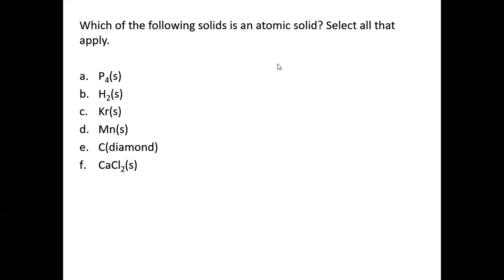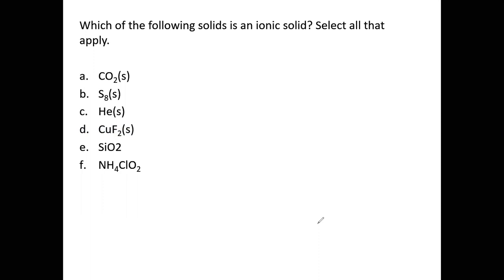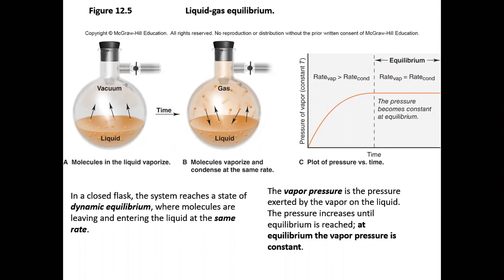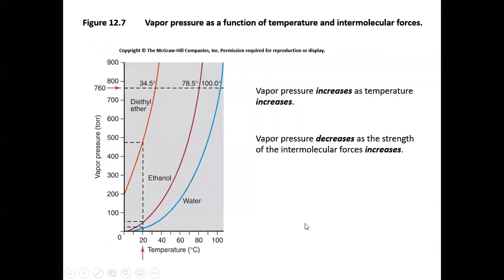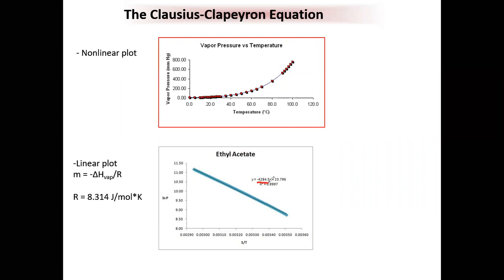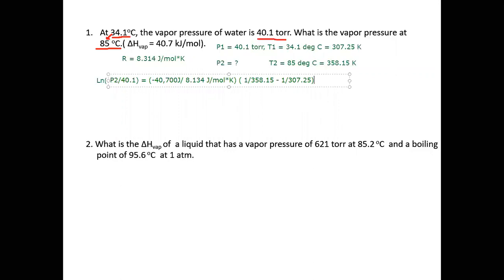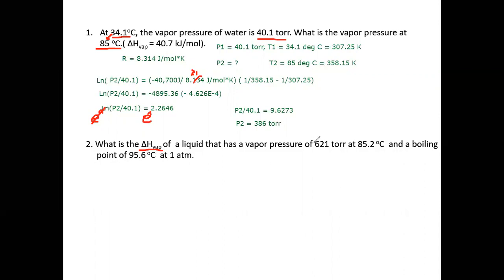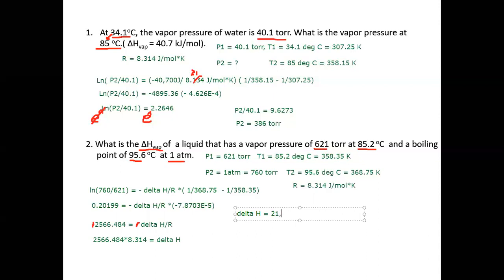Lecture 3 -Explaining Phase boundaries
This video explains what occurs at the vapor/liquid phase boundaries.